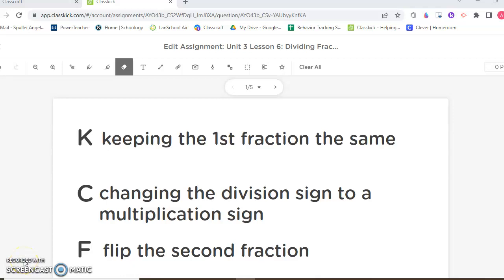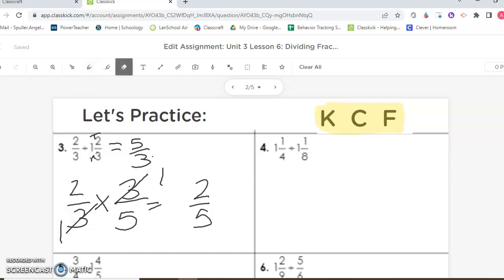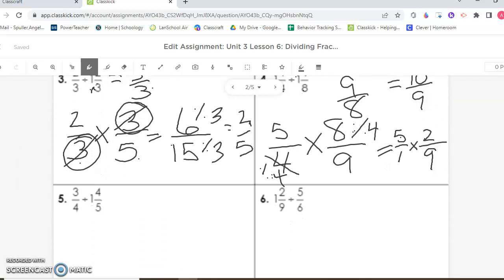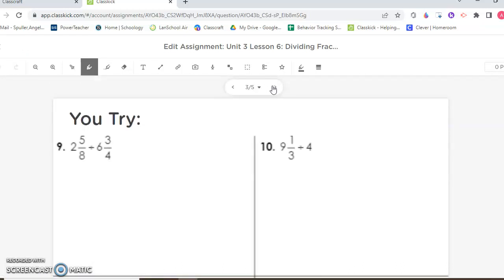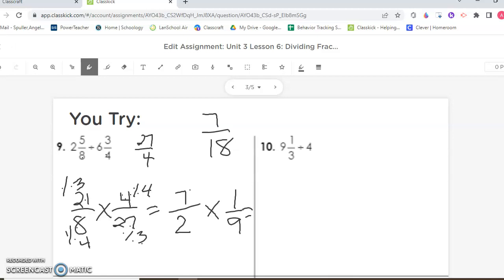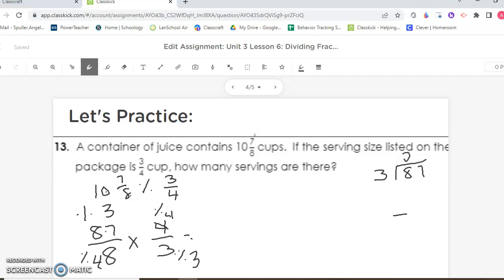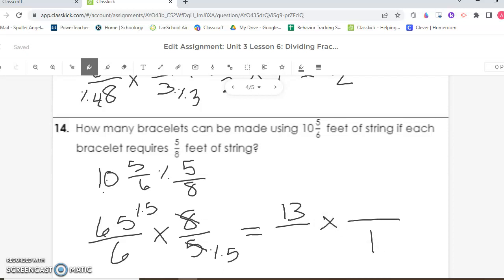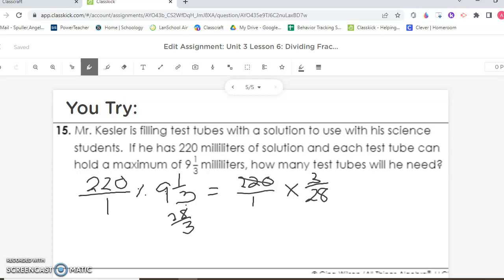Unit 3 Lesson 7